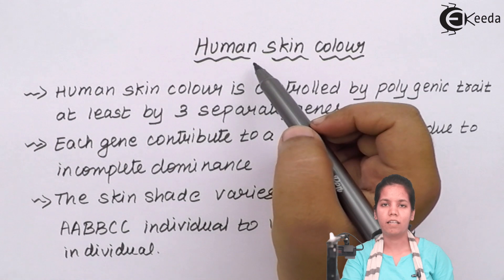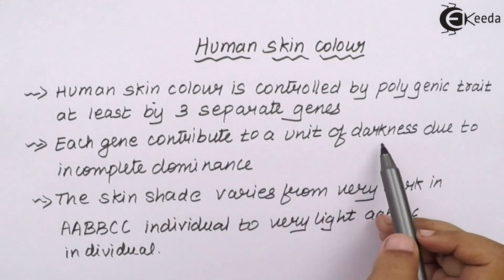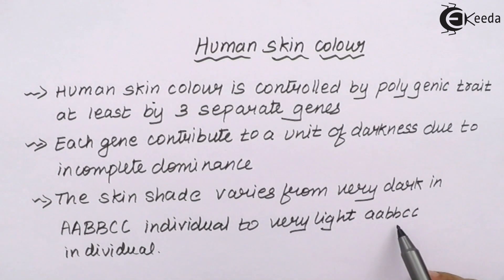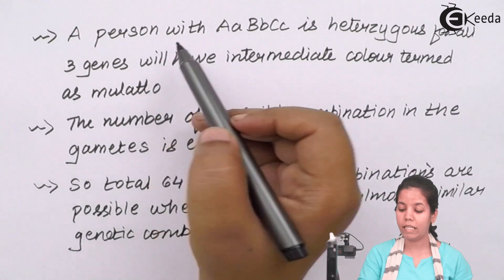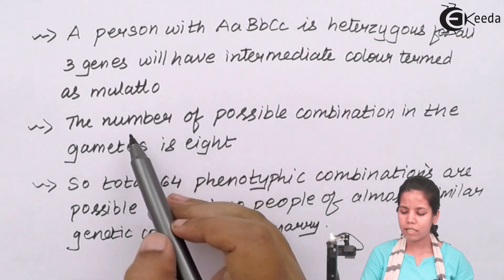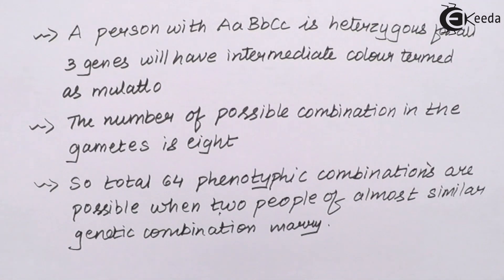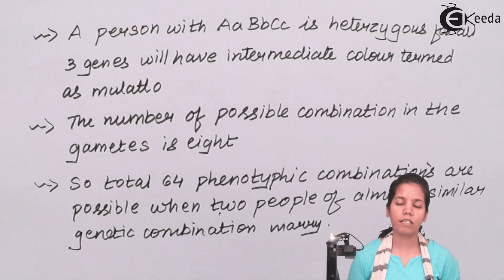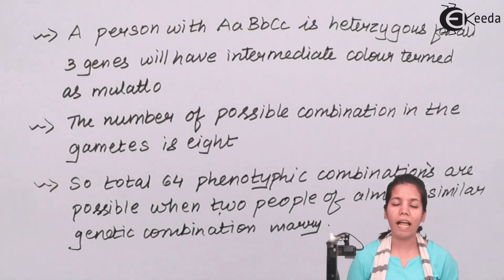Polygenic Inheritance - Genetic Basis of Inheritance - Biology Class 12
Video Lecture on Polygenic Inheritance from Genetic Basis of Inheritance chapter of Class 12 Biology for HSC, CBSE & NEET.

Happy Learning : )